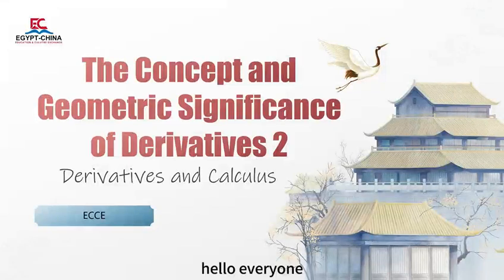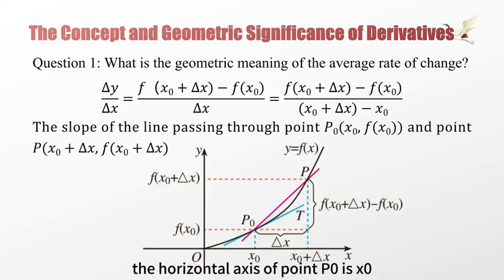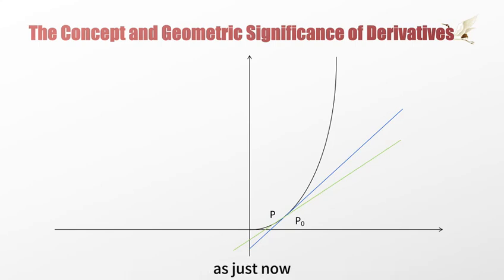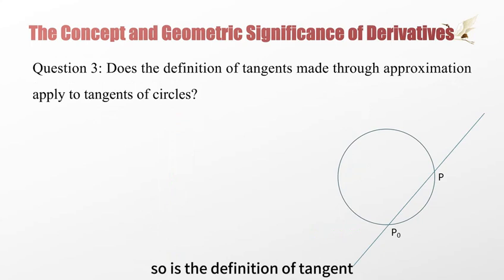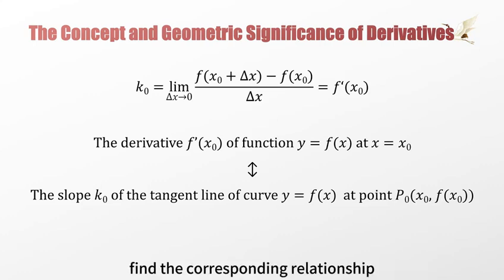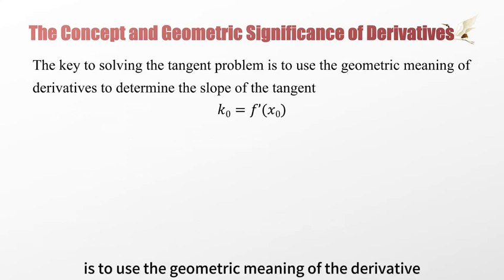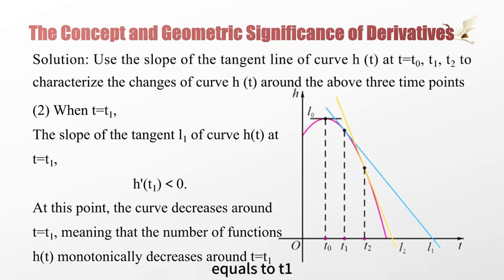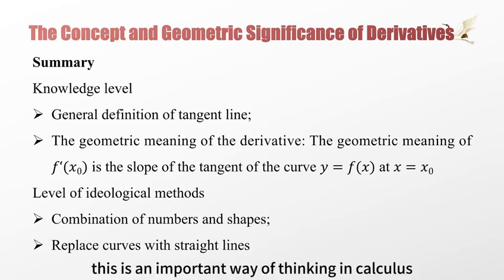🚨CSCA · Math Section 40.2 The concept and geometric significance of derivatives 2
Section 40.2 The concept and geometric significance of derivatives 2